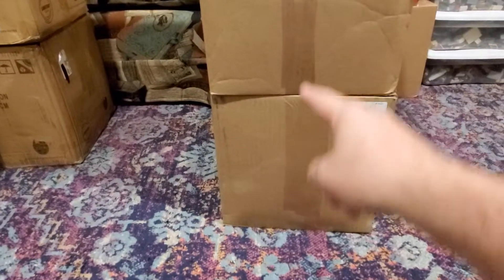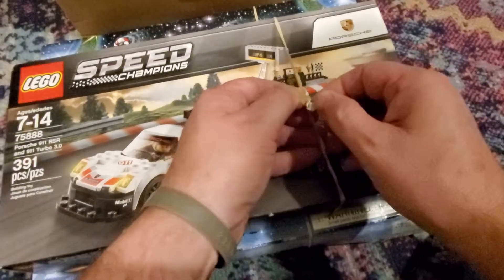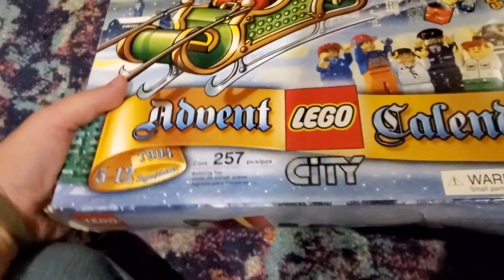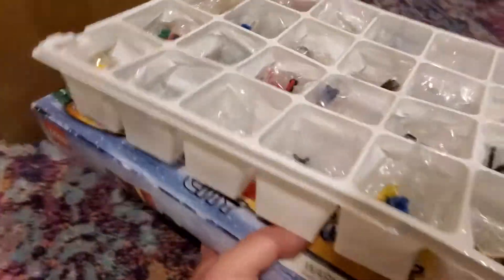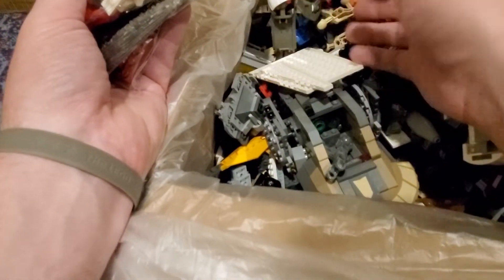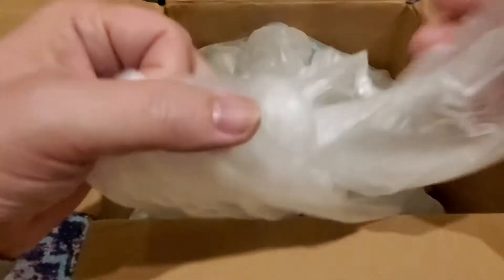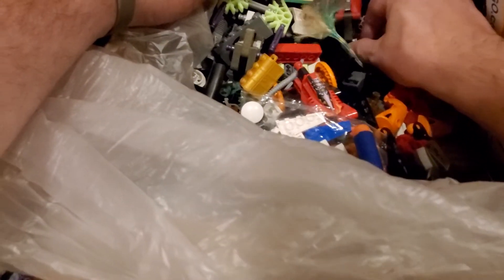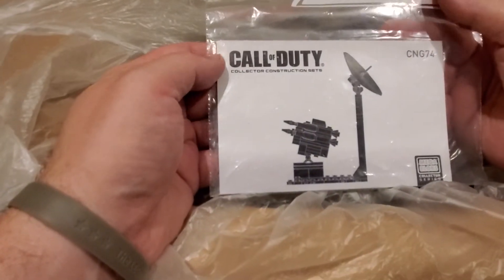Lego Haul #203 - Goodwill - OLD Advent Calendar, Bulk for Under $2.50 a pound! 2018 Speed Champions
32 pounds or so of Bulk Loose Lego shipped for between $70 and $75!

DOTU Bricks
5607 Palmyra Rd Suite 183